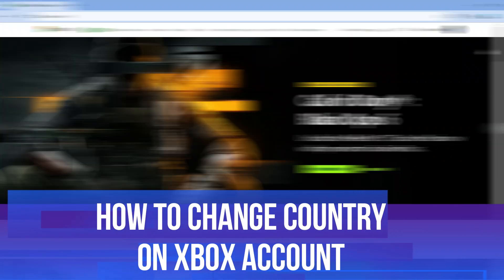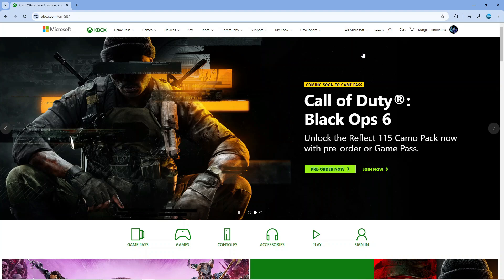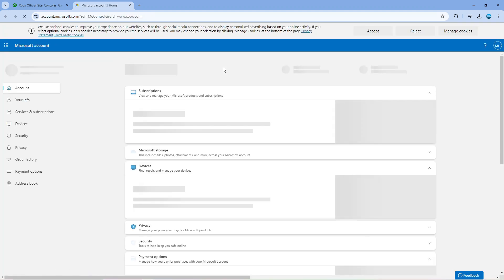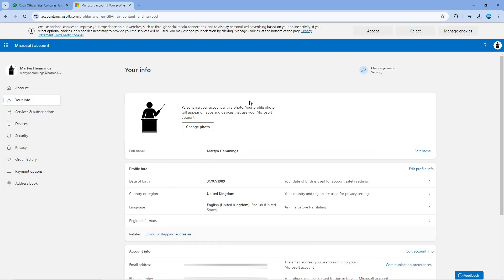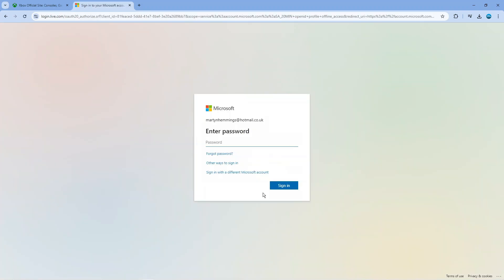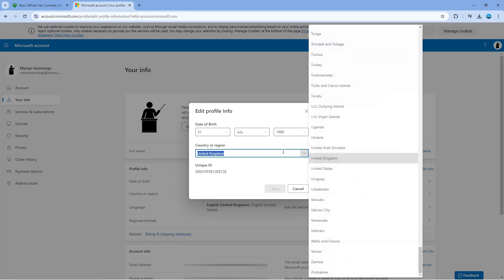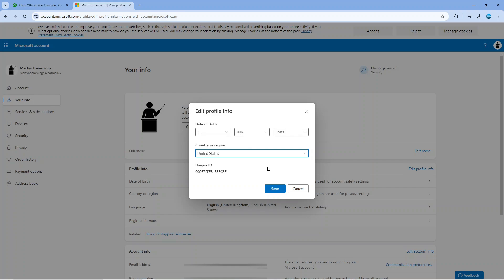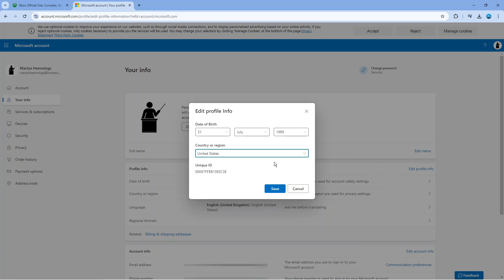How To Change Country On Xbox Account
In this video, we’ll show you how to change the country on your Xbox account, making it easy to access region-specific content and services. Whether you’re moving to a new location or simply want to explore different gaming options, our step-by-step guide will walk you through the entire process. We’ll cover everything from the necessary settings to potential issues you might encounter along the way. Join us as we simplify this task and help you get the most out of your Xbox experience!

 ✨Recommended VPN: ✨

Thanks!